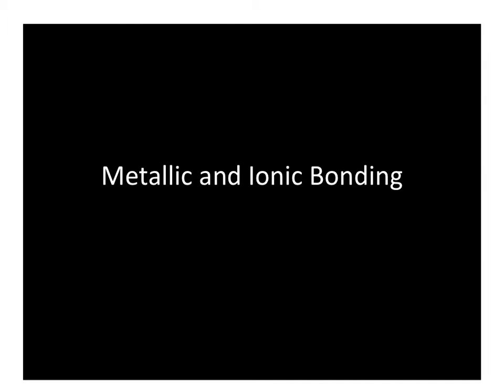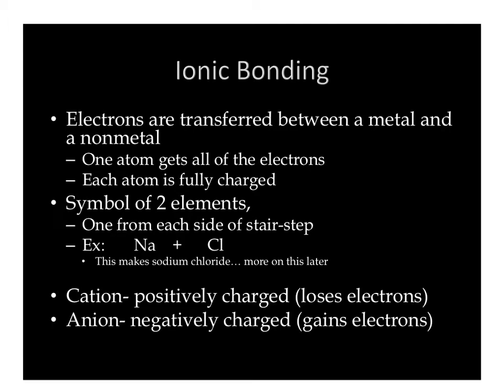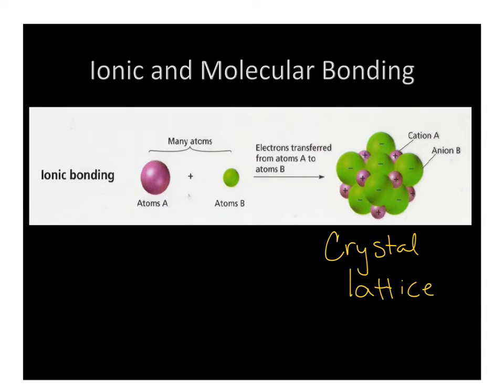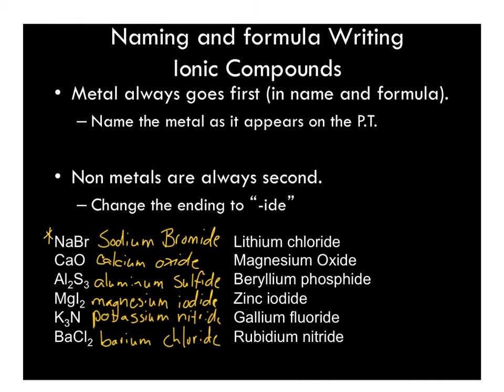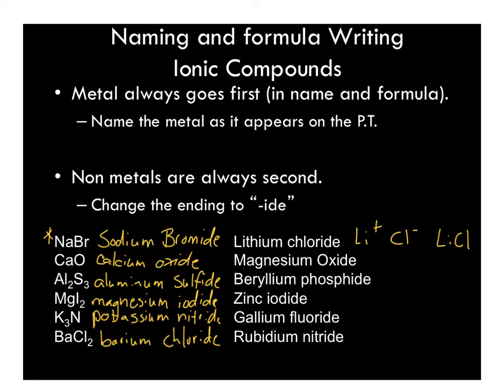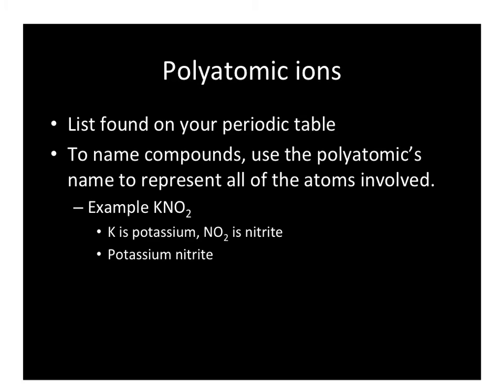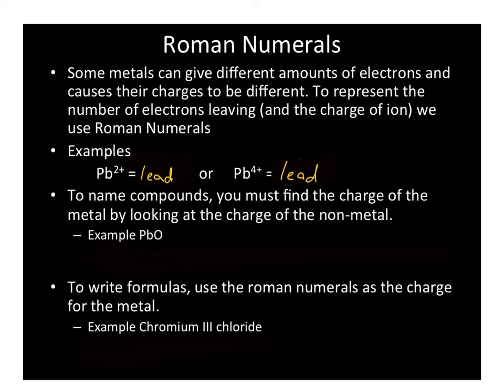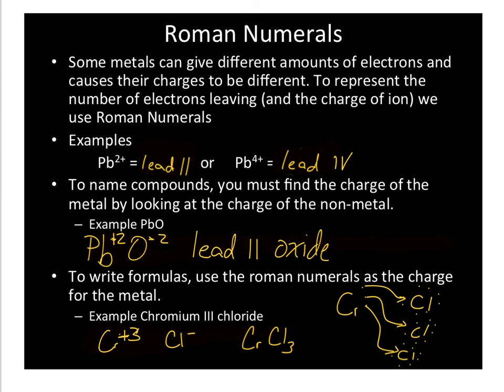metallic and ionic bonding notes